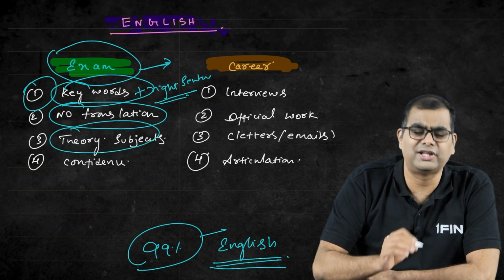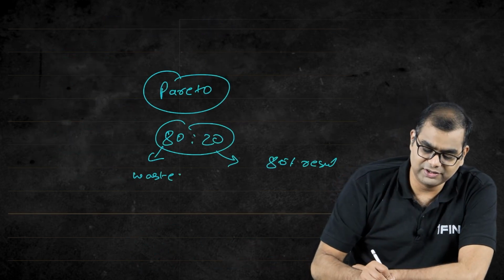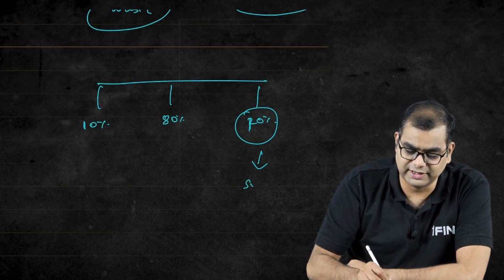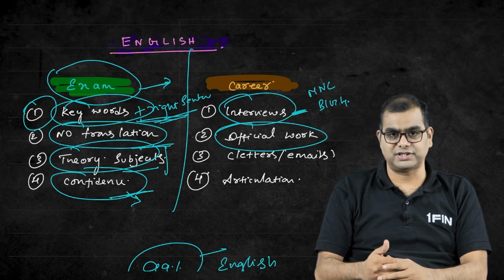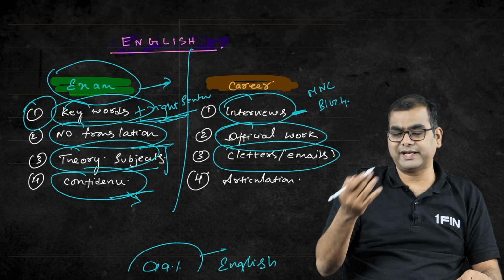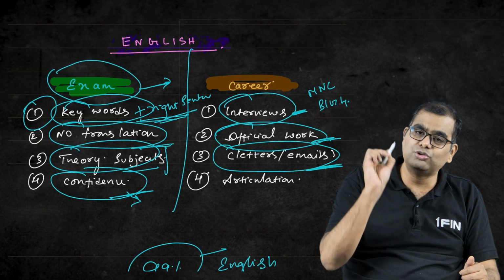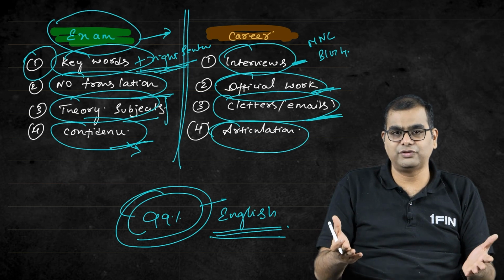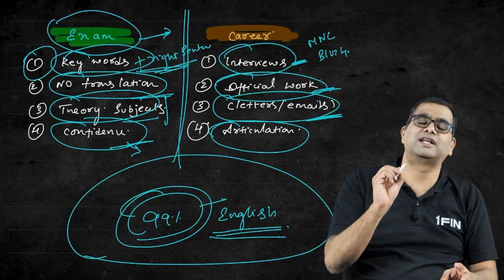CA Classes in हिंदी | తెలుగు | தமிழ் | ગુજરાતી | বাংলা ?? | 1FIN by IndigoLearn